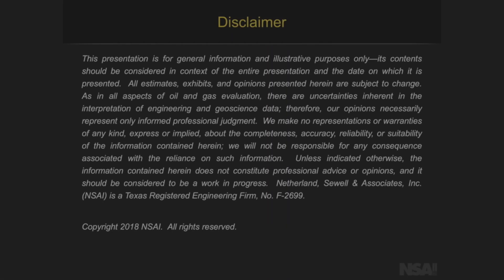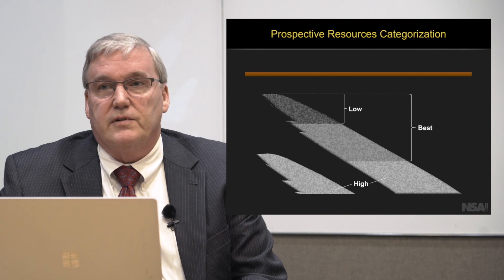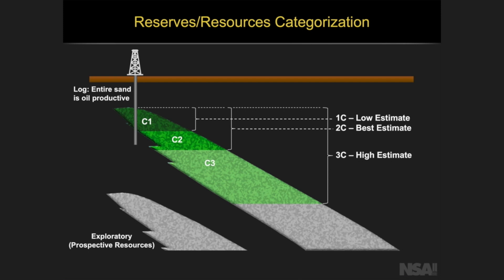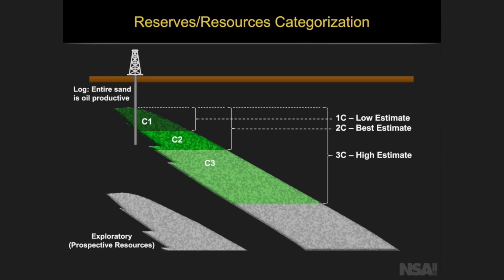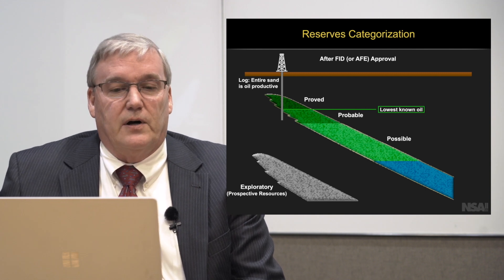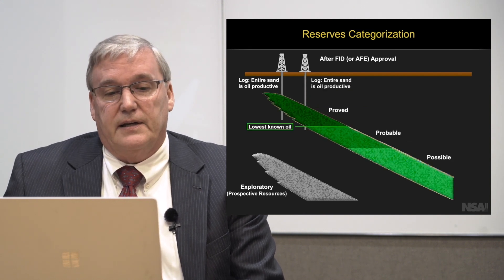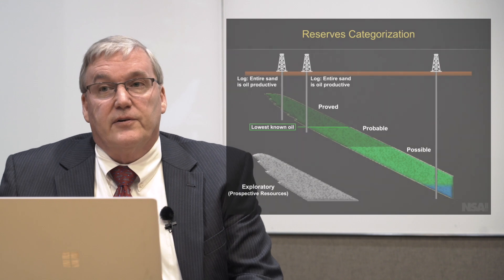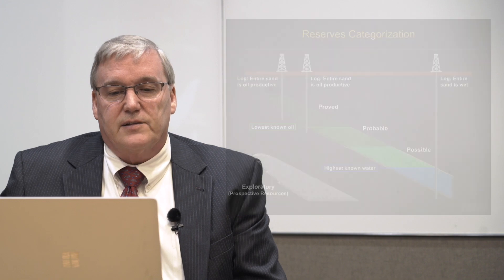Demonstrating Reserve and Resource Migration During Field Development – Case Study - 5/6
Understanding Oil & Gas Reserves and Resources
- Demonstrating reserve and resource migration during field development (Case Study)

This video is not intended for distribution to, or for use by or to be acted on by any person or entity located in any jurisdiction where such distribution, use or action would be contrary to applicable laws or regulations or would subject Singapore Exchange Limited (“SGX”) or any of its affiliates to any registration or licensing requirement. This video has been published for general circulation only. It is not an offer or solicitation to buy or sell, nor financial advice or recommendation in relation to, any investment product or service. Advice should be sought from a financial adviser regarding the suitability of any investment product before investing or adopting any investment strategies. The General Disclaimers and Jurisdiction Specific Disclaimers apply and are incorporated by reference herein.

A company whose principal activities consist of exploration for mineral, oil or gas may not progress to the next stage of development or to a stage where it is able to generate revenue. Other industry specific risks must also be considered. No investment recommendations will be provided.

Follow SGX social channels for more market insights and news:
关注新交所社交渠道，获取更多市场见解和新闻:
Mobile 移动APP: Search for ‘SGX Mobile app’ in Apple App Store/Google Play Store